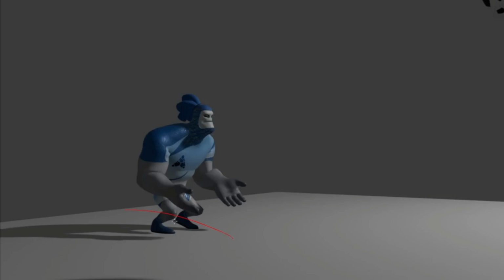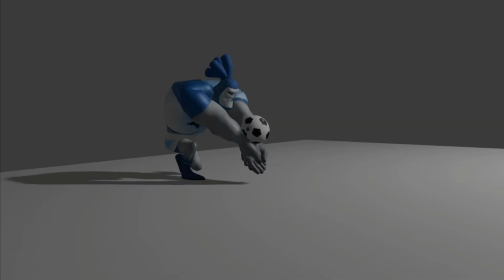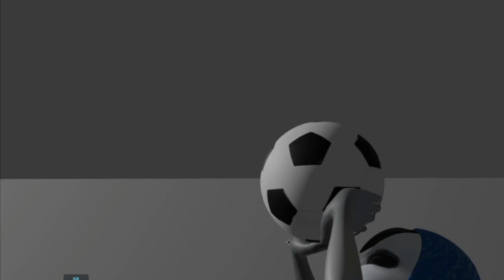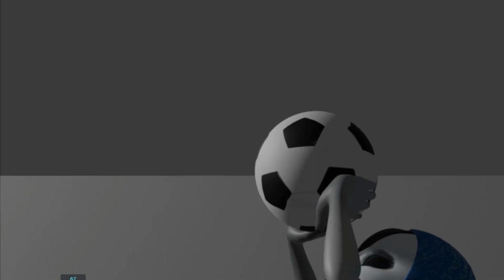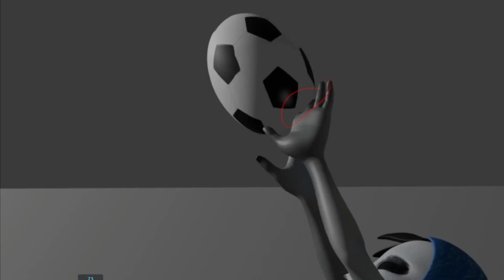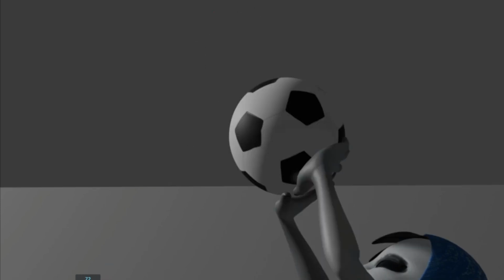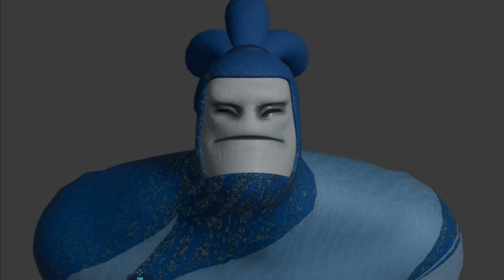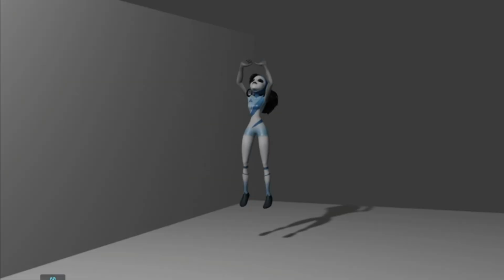Animation review 2024-07-21